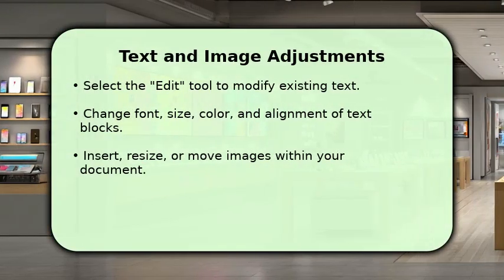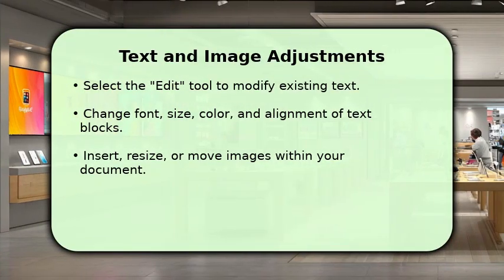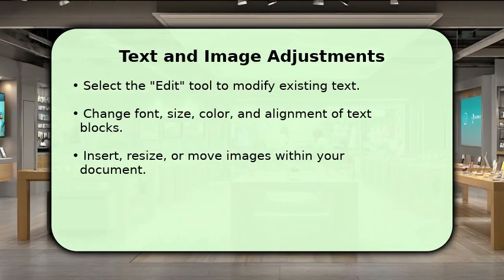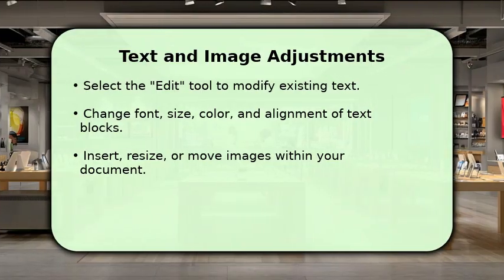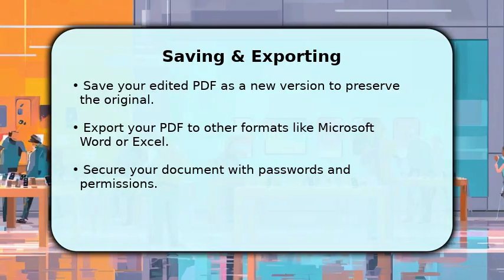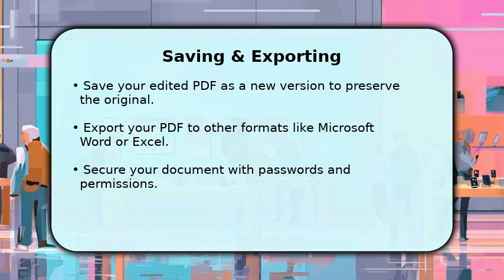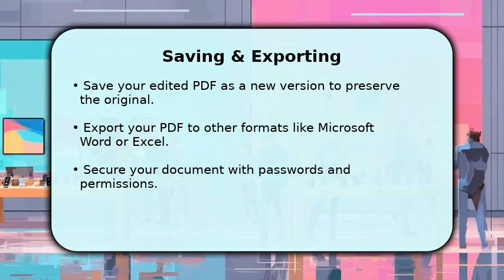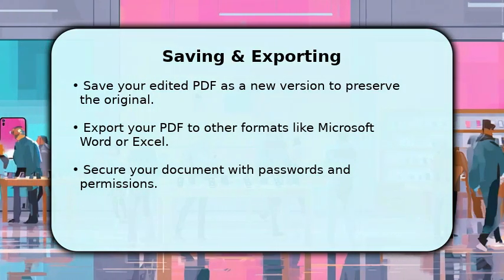How to Edit PDF Using Nitro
▸ :^) Learn how to efficiently edit your PDF documents with Nitro PDF in this comprehensive tutorial. Whether you need to make quick text changes, add images, rearrange pages, or annotate important sections, this video will guide you through the essential features of Nitro. We'll show you step-by-step how to modify existing content, insert new elements, and ensure your PDF files are perfectly aligned with your needs. Discover the power of Nitro Pro as a robust PDF editor, enabling you to manage and update your documents with ease and precision. Stop struggling with static PDFs and start taking control of your document workflow. By the end of this guide, you'll be able to confidently use Nitro to make any necessary adjustments to your PDF content, streamlining your work and improving productivity.